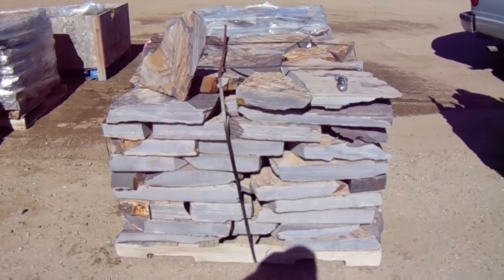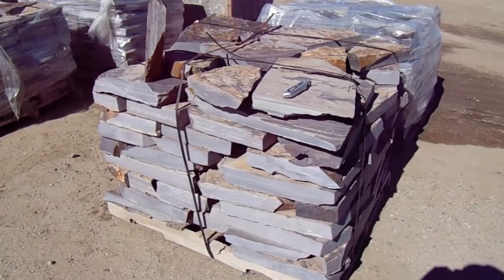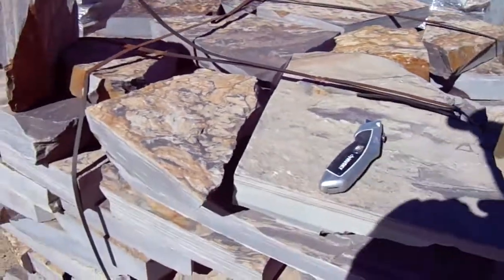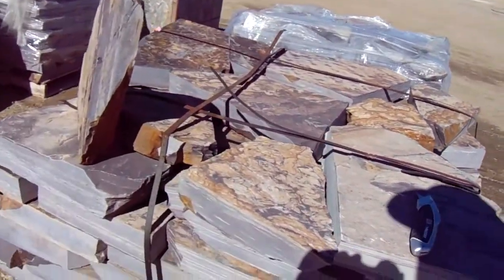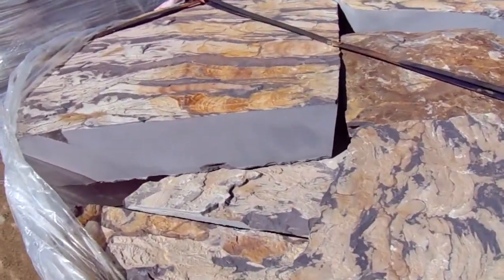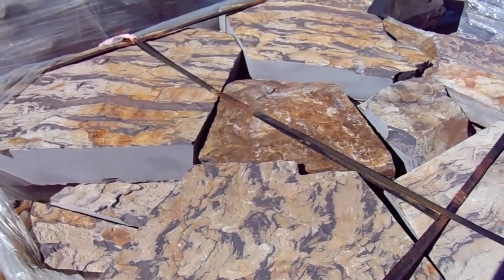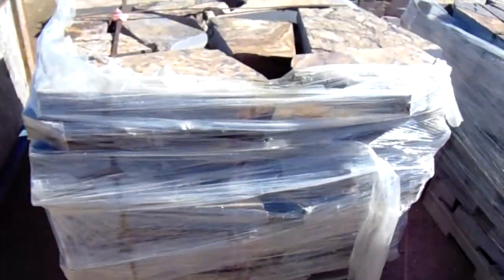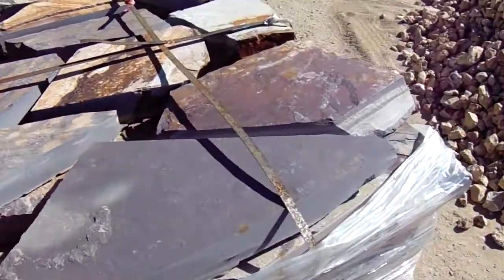Three Rivers Flagstone Patio For Sale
6-22-18
Three Rivers Flagstone Patio stone for sale. 10 years after the Three Rivers Quarry was forced to close a secrete stash of about 150 tons of this stone has been found. These 3 inch thick pieces are easily split into 1-1/2" material, I have done it myself.
Stone is our Littlerock CA materials yard.